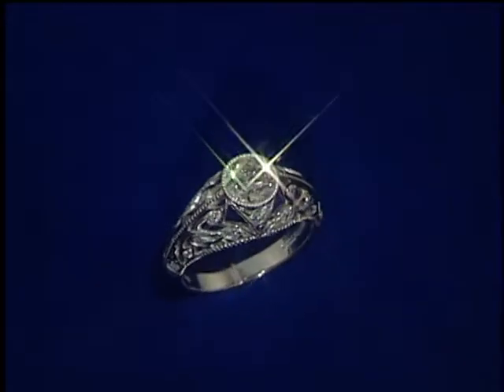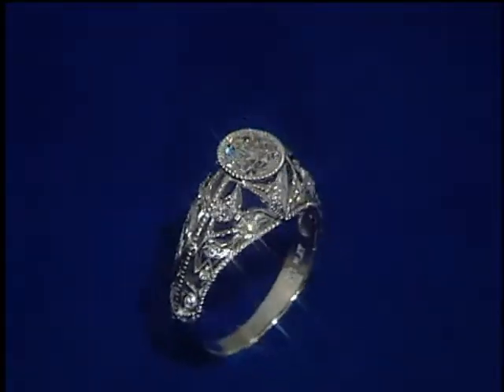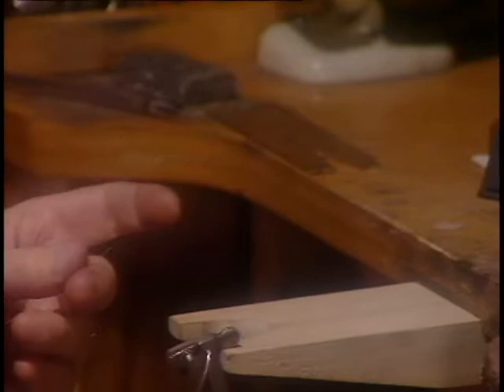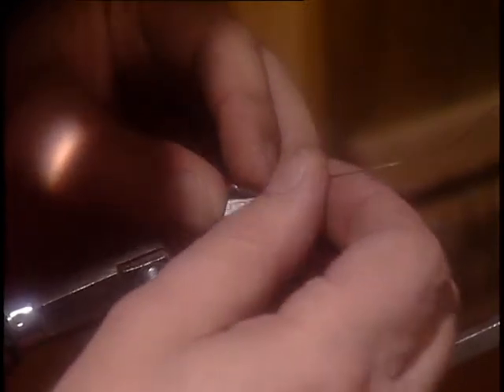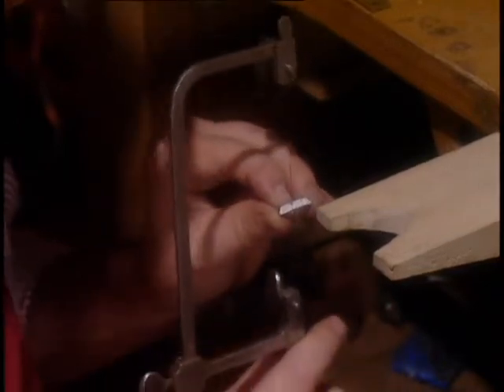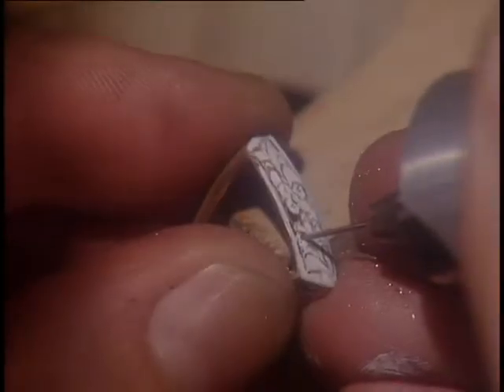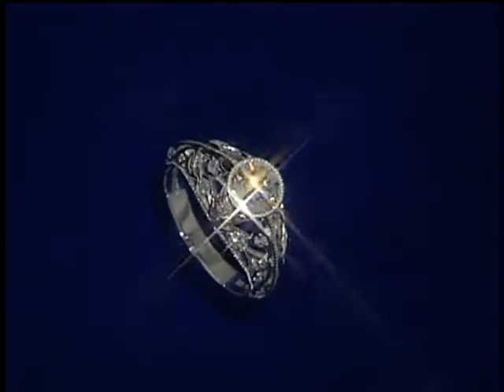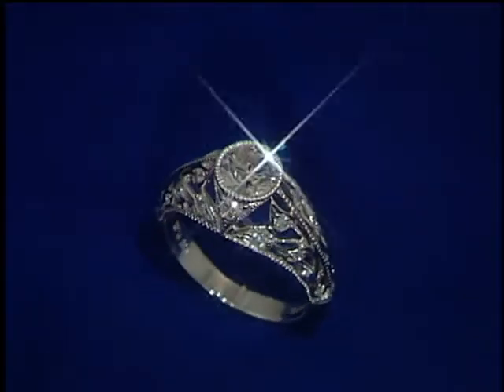The Art of Hand Pierced Filigree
Bill Underwood describes the process behind hand pierced filigree and the meticulous attention to detail that goes into creating a unique antique piece.